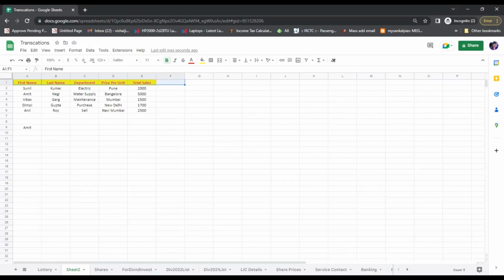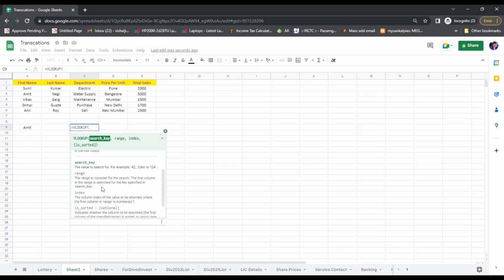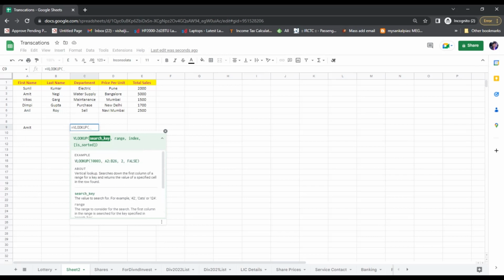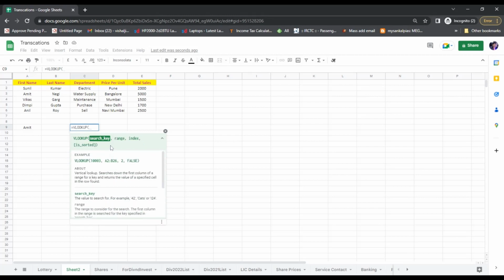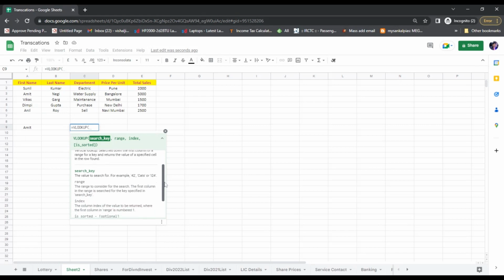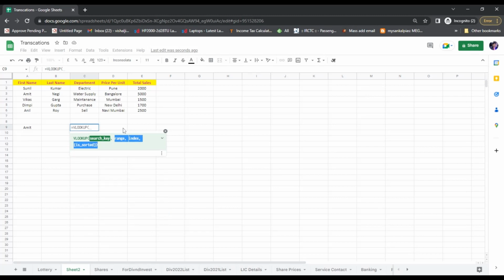How to use VLookup Function in Excel | AllTechapple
With the help of this video you can easily learn how to use VLookup function in excel. Please follow the same procedure which is very helpful to use.

I hope this video was useful and if you liked it, you did press the thumbs up button. Cheers  All TechApple :)